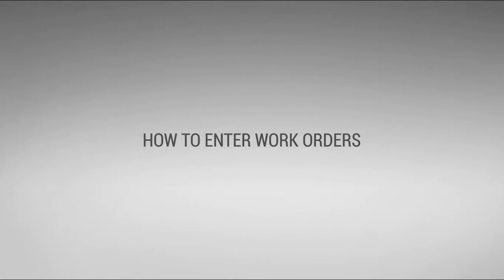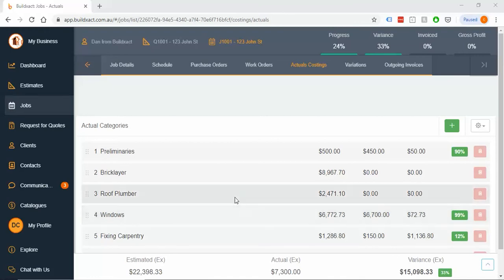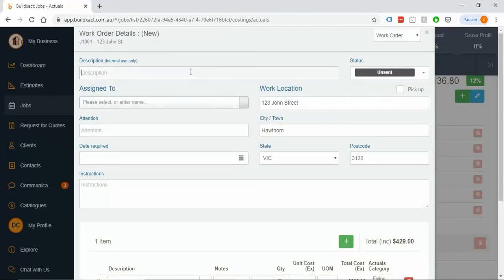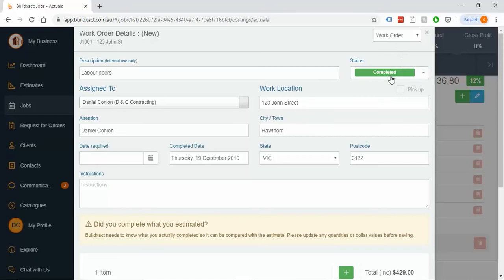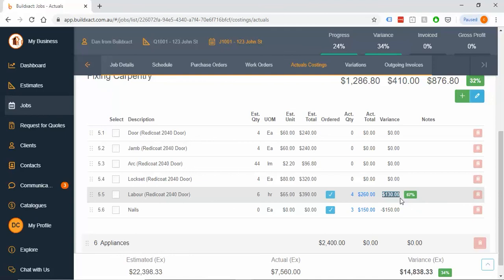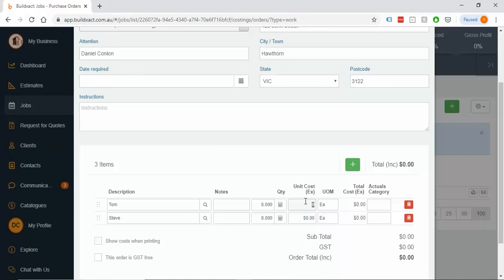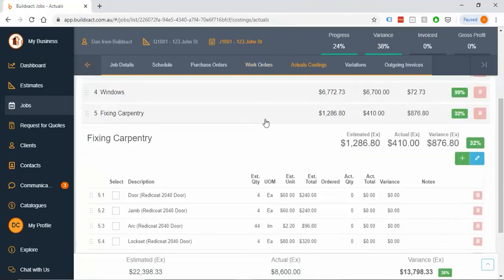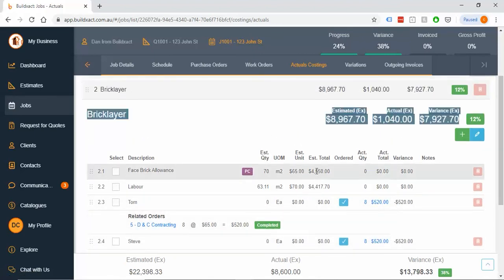Creating work orders and handling internal costs within Buildxact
This video covers how to send your work orders using Buildxact, as well as internal costs you can manage in the platform. We'll explain what work orders are for, how to use them, and your timesheeting options in Buildxact.